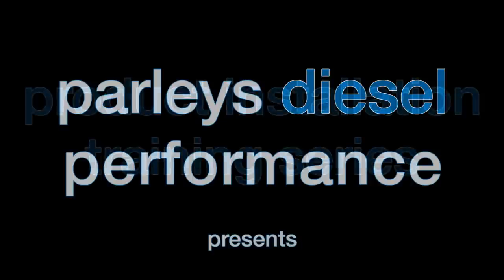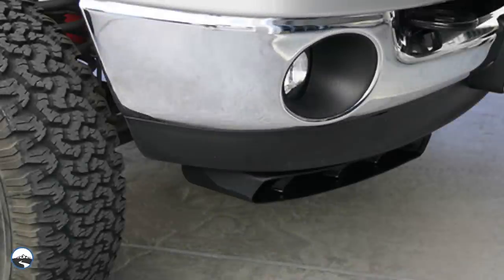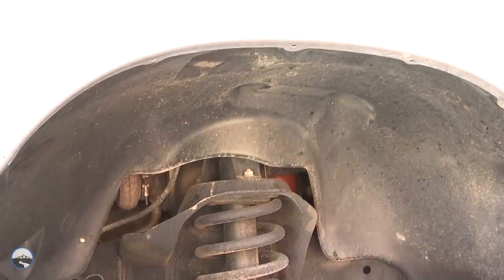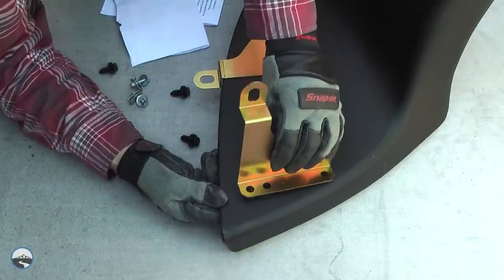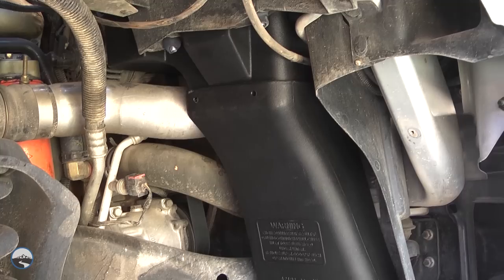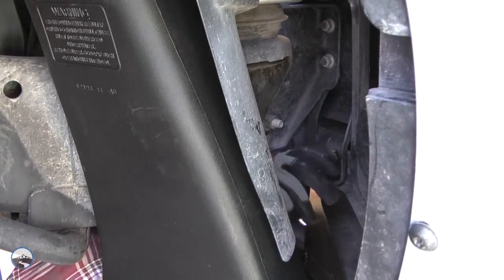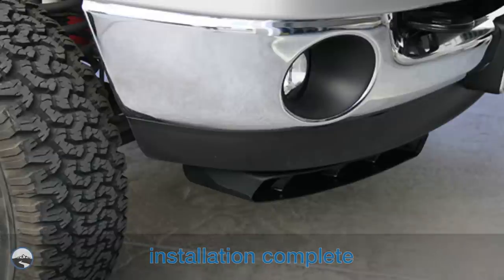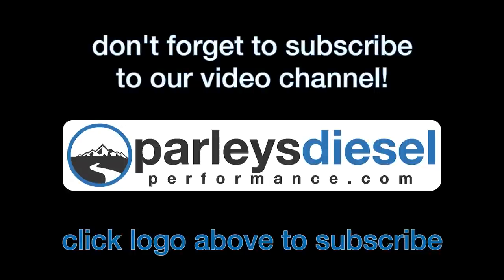Banks Super-Scoop Install for Ram-Air Intakes in Cummins Diesels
Maximize the performance of your Banks Ram-Air intake system by adding the Banks Super Scoop.  The Super Scoop optimizes the efficiency of the Ram-Air intake by forcing a charge of cool, pressurized ram air into the filter housing, giving you more power and better fuel economy, especially while driving at highway speeds.  In this video we show you how to install the Super Scoop on a Dodge Ram 2500 with a 5.9L Cummins diesel engine.